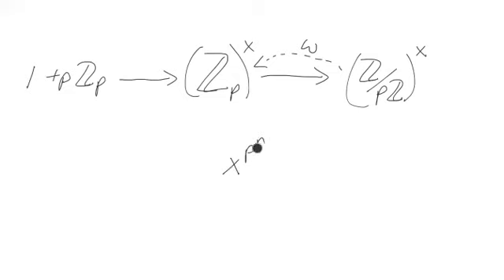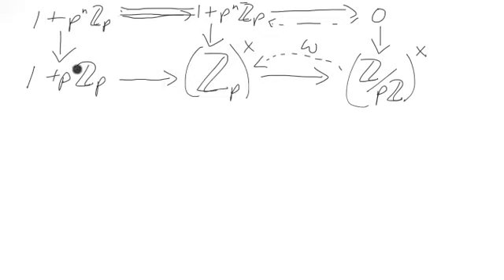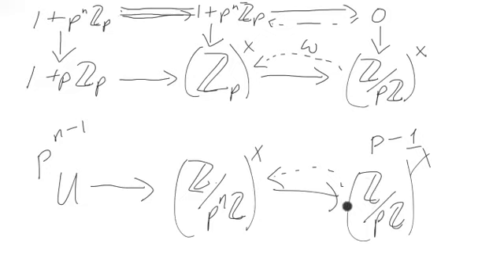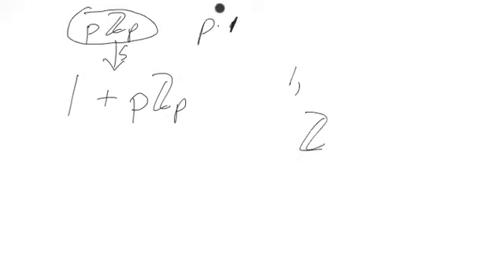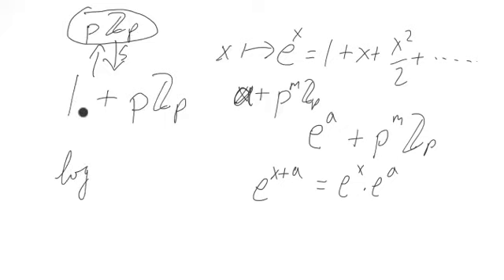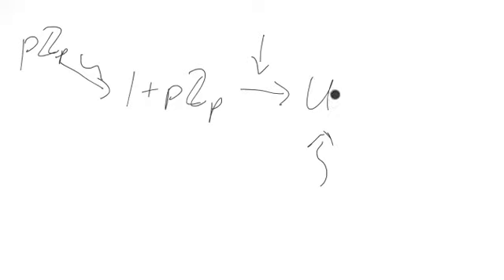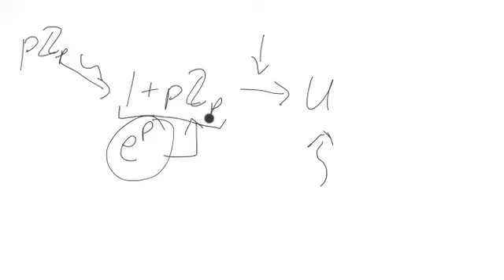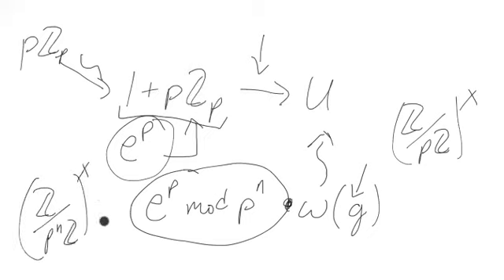Proof of Why For Odd p Multiplicative Group mod p^n is Cyclic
This video gives a proof for why the multiplicative group mod p^n is cyclic for odd primes p.  For p=2, the group U mentioned would be all of (Z/2^nZ)^x.  But, the image of 2Zp under the exponential map is not all of 1+2Zp.  Hence, the argument given in this video would fail in that case but works in all others.